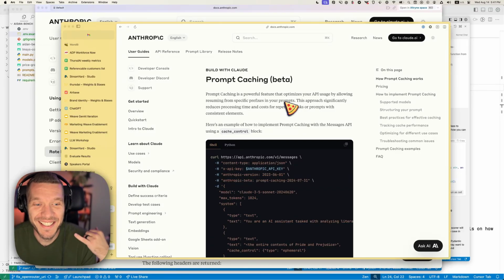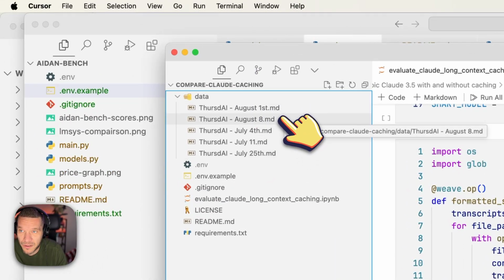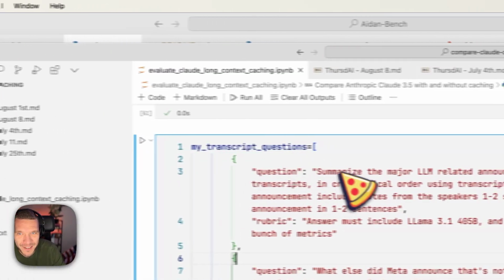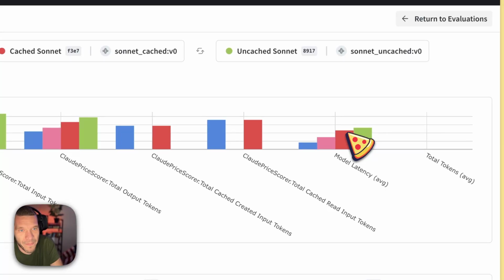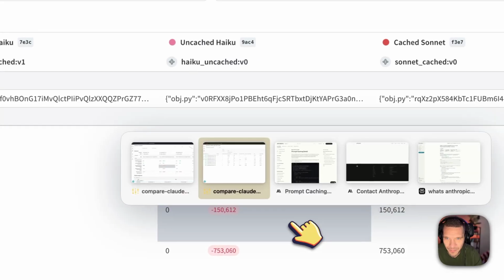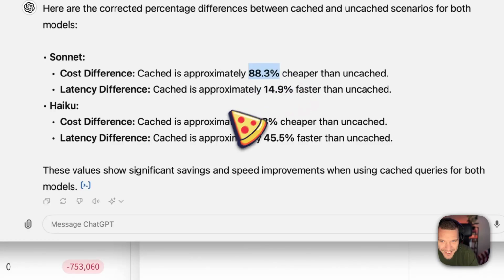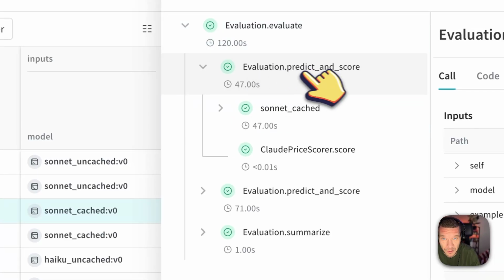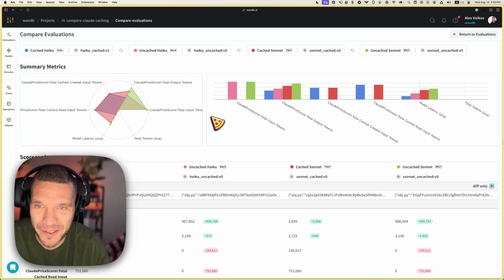Claude Prompt Caching independent analysis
Built a quick "chat w/ 5 weeks of @thrusdai_pod transcripts" code to evaluate these claims & just shoved ALL those transcripts in system prompt 🤯

TL;DR -  90% cheaper sonnet & 97% cheaper haiku

And here's the link to the documentation for Claude Prompt Caching